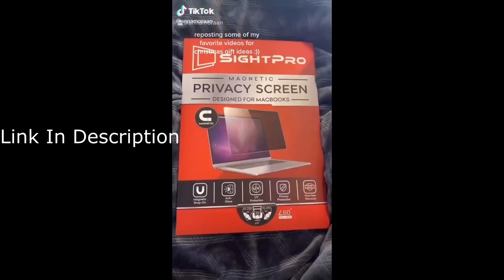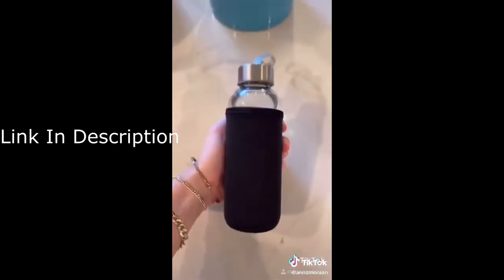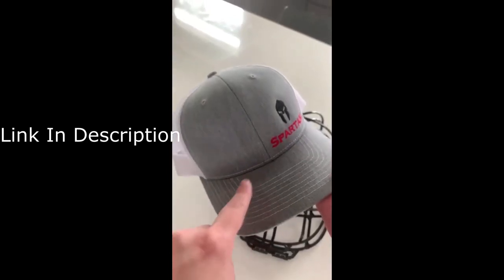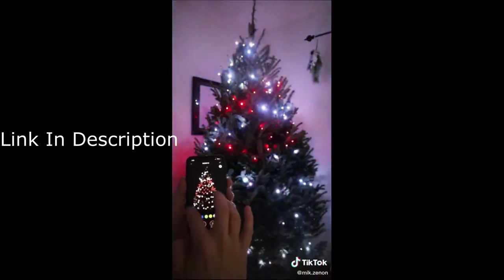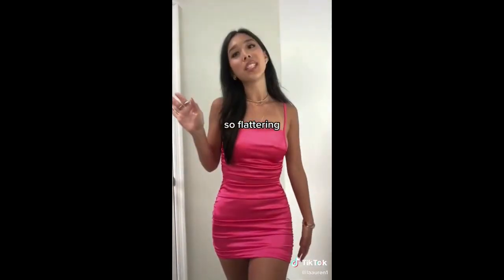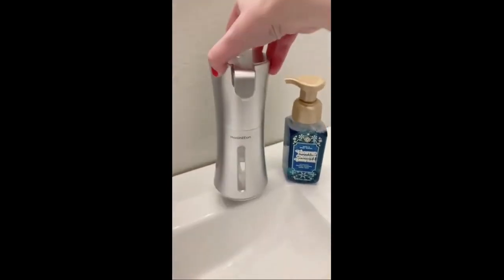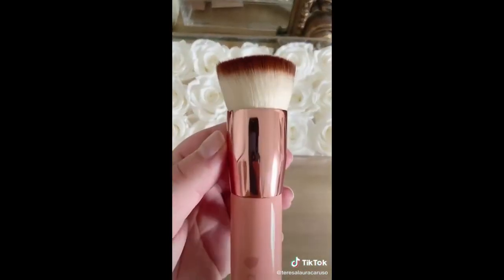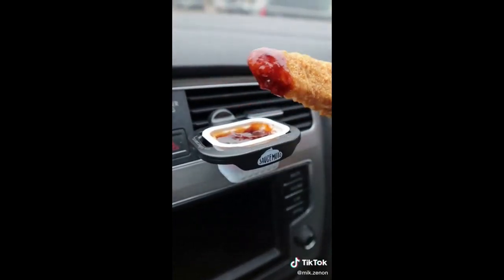Amazon Finds And Must Haves Tiktok Compilation With Links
The Tiktok used in the video are not my. If you want to watch their videos then their Tiktok id are linked down

Amazon Baby Registry

0:00
Laptop privacy screen
Chapstick keychain holder
Acrylic shelf
Falsa blanket
Clip tray for snacks
Nail silicone soakers
True lemon
Asthetic water bottle

1:00
Coffee warmer
Portable USB lighter
Natural day light
Fluffy slippers

1:30
Barbecue caddy
Magnetic hook
Hat washing cage

2:20
Oversized scrunchies
Makeup brush set
Long scarf
Graphic tees for women

2:40
250 string lights

3:38
Curse of the night witch
Portable cereal cup
The ultimate game for couples
Collapsable cups
Tea drops

4:00
Backless slit club dress

4:20
Wireless vertical mouse
Gold Mouse pad
Marble printed note pad
Quartet board

4:42
Crane humidifier
Automatic hand soap dispenser
Led motion sensor night light

5:40
My kirie hand foam wash
Nail polish remover
Sherpa scrunchies
Foundation applying brush
Makeup brush holder

6:26
Seoul ceuticals
Repair cream

6:55
Sauce moto